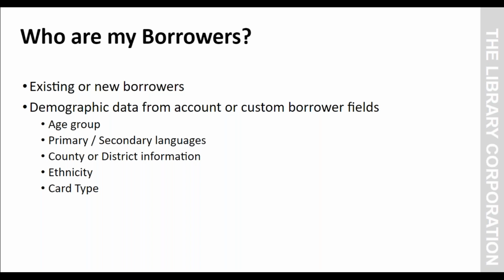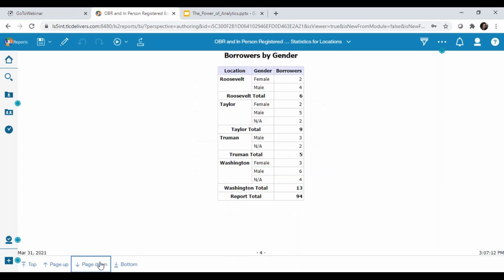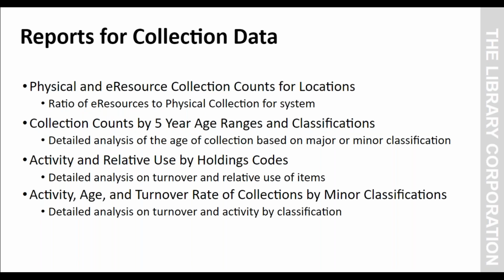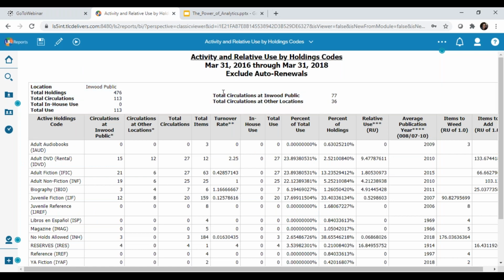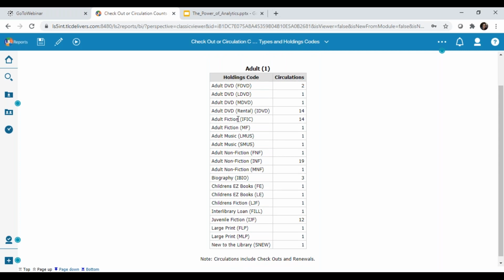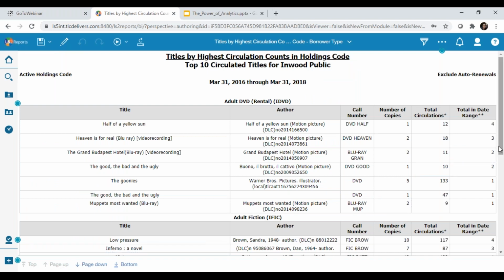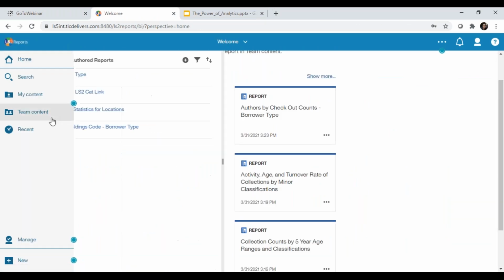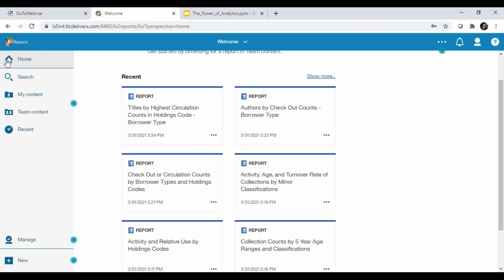The Power of Analytics and LS2 Reports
Insight into who your active borrowers are is more important than ever. Using LS2 Reports powered by IBM Cognos, the library can gather data on new borrower trends, as well the activity of existing borrowers. In this webinar, join LS2 Reports Product Manager, Faith Gillum, as we highlight reports that display demographic data, as well as reports on relative use of collections and most popular titles. With LS2 Reports, the library is armed more than ever to make sure their collection meets the needs of their user base.